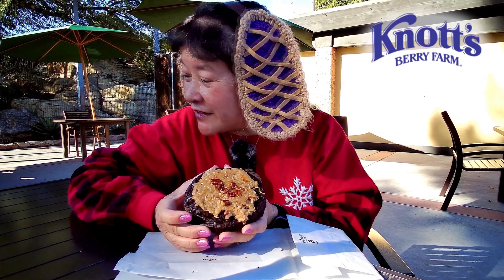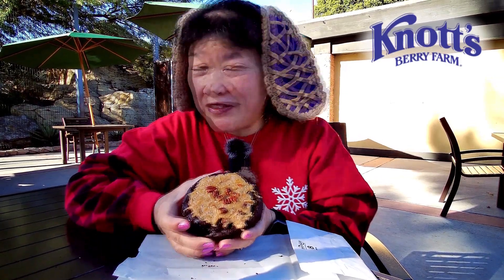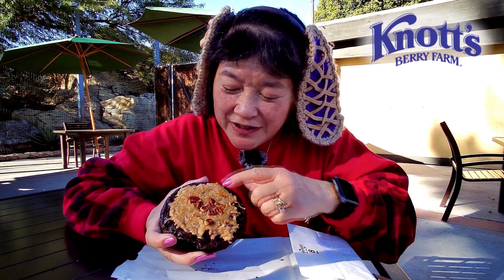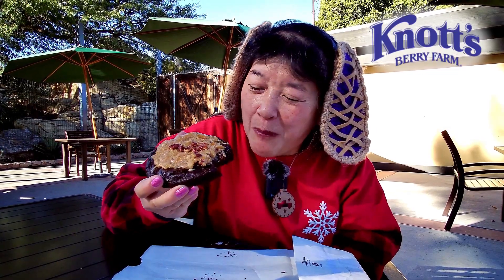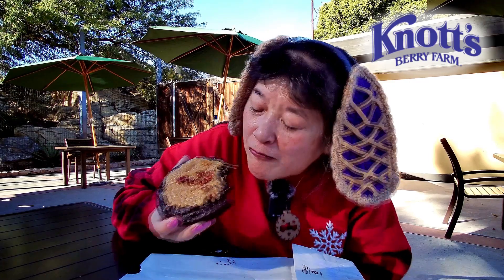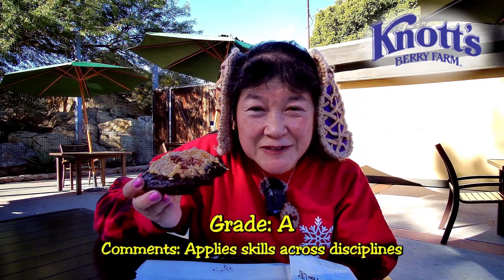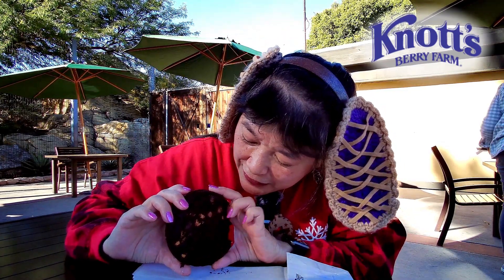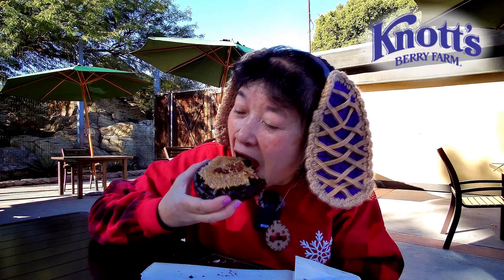German Chocolate Cookie at the Farm Bakery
This is a review by Megan's Mom on 1/9/22 (Sunday) of the German Chocolate Cookie which we bought from the Farm Bakery (also known as the Grand Avenue Bakery) in the Knott's California Marketplace at Knott's Berry Farm in Buena Park, CA. The German Chocolate Cookie was a chocolate-chocolate chip cookie with the German chocolate coconut topping and pecans on top. I know that Peanuts Celebration hasn't started yet, but it is the next season coming up. This was $5.50 USD.
***Note: Knott's Merry Farm is happening on select dates from November 19, 2021 - January 2, 2022 (park hours vary depending on the day). Reservations are not required. Masks must be worn by everyone regardless of their vaccination status while they are indoors (restaurants, shops, restrooms, and some rides).